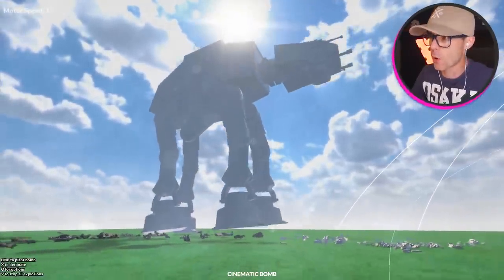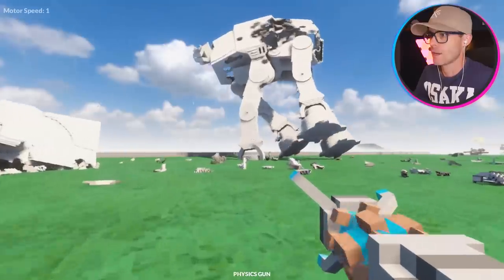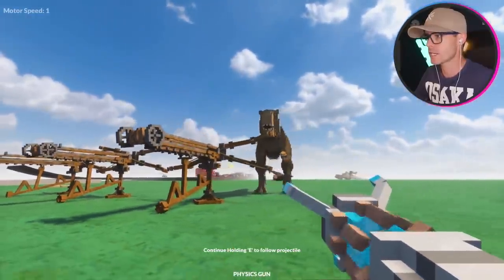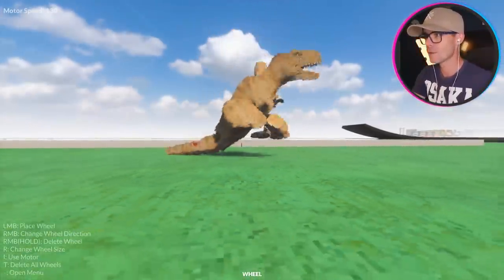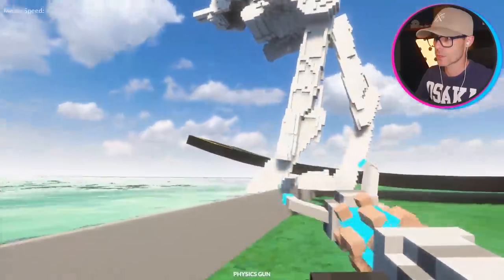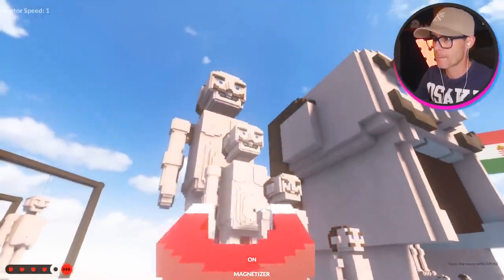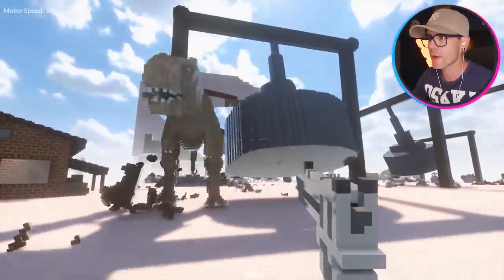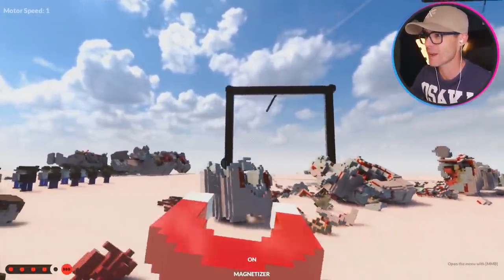GIANT AMOGUS Get's Melted to Pieces in ACID in Teardown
Can the Acid Pool destroy a giant amogus? Destroy buildings and take on missions to steal valuable secret items in Teardown. Teardown even has sandbox maps and loads of missions.

Grab these mods from the Steam Workshop!